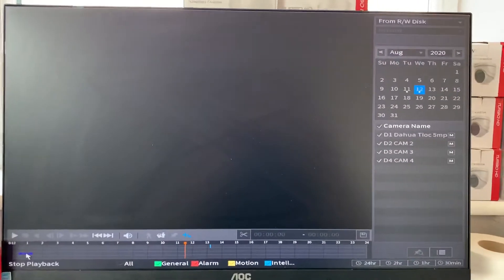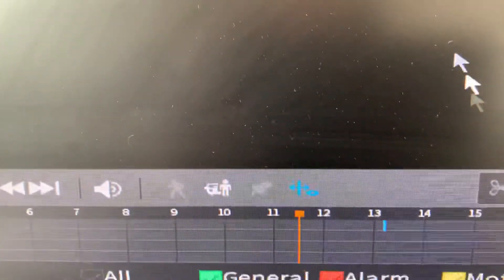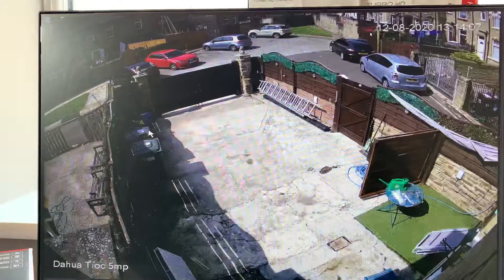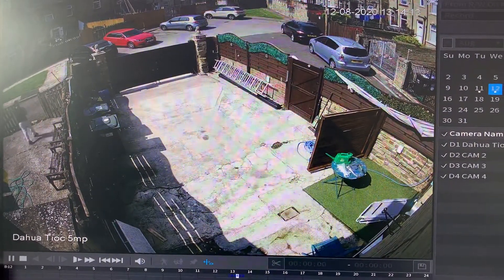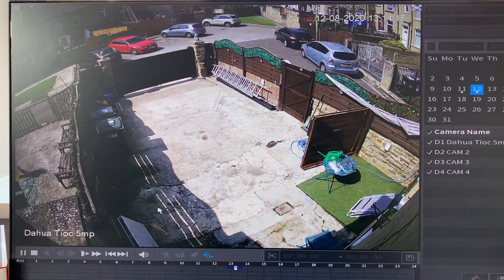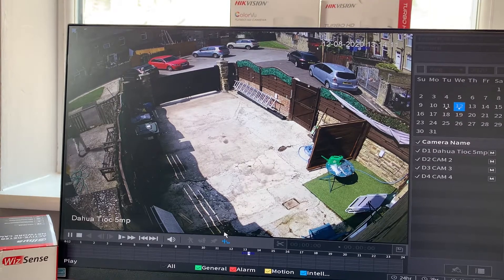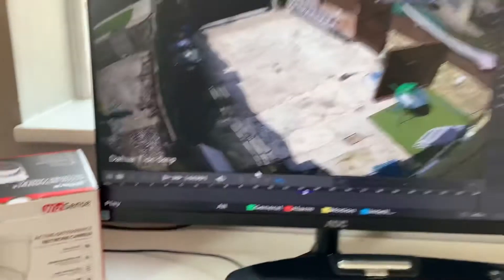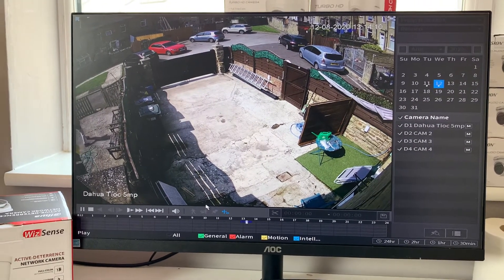How to do smart search on Dahua Cctv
How to use smart search on Dahua NVR. This is the latest camera the Dahua Tioc camera with wiz sense. It can distinguish between a a fly, human being or even a car when doing playback. It also has the option to check a specific area when doing playback.

The NVR Model is      DHI-NVR4104HS-P-4KS2
The camera model DH—IPC-HDW3549HP-AS-PV